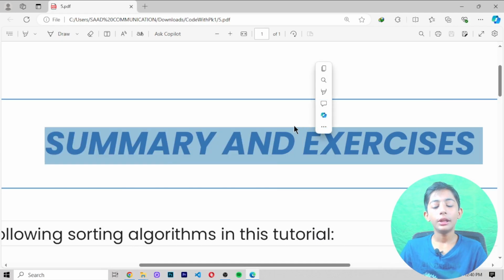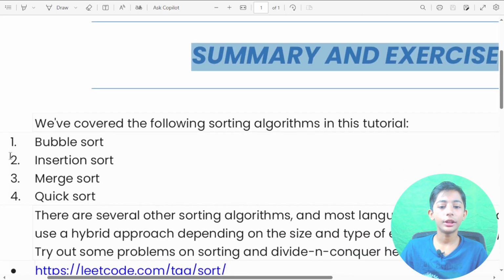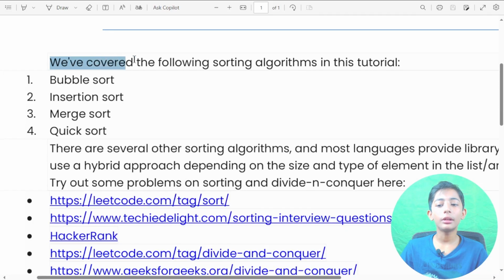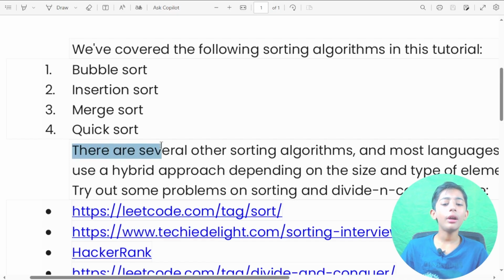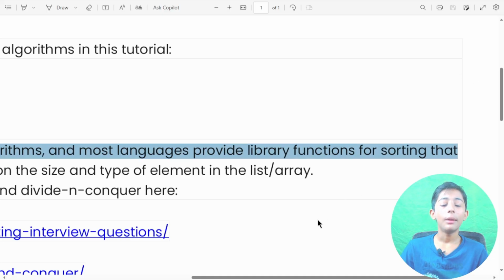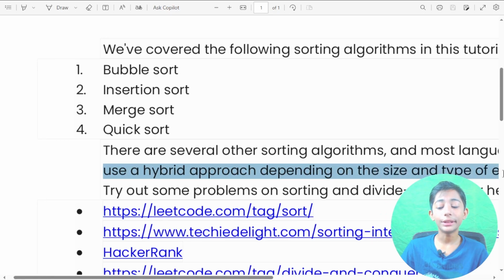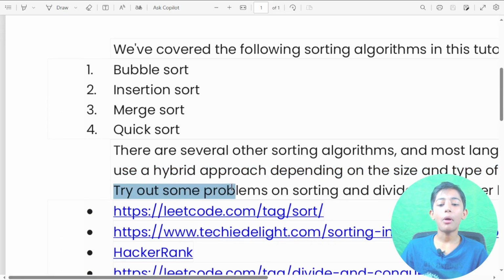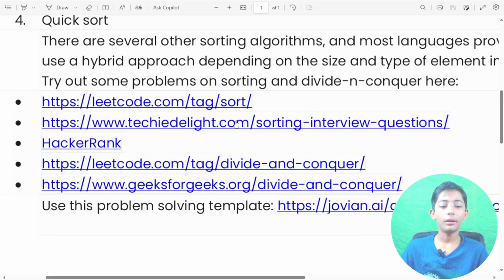Sorting Algorithms and Divide & Conquer (Summary And Excerises With Python Dsa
This video is about Sorting Algorithms and Divide & Conquer (Summary And Excerises With Python Dsa

Suggested Courses:
❤️ Complete Clones